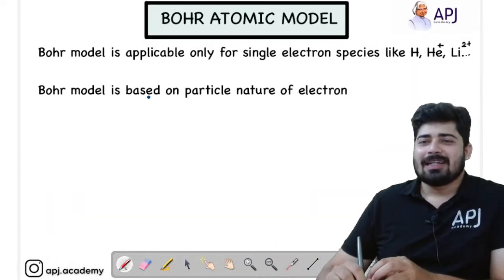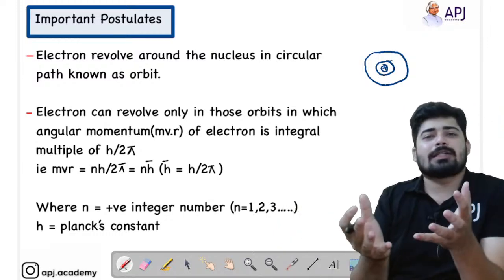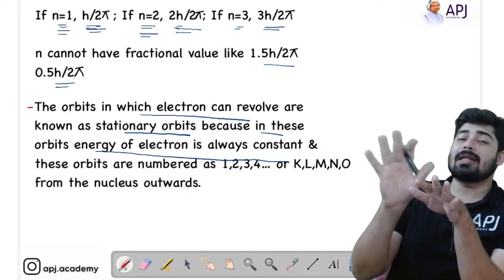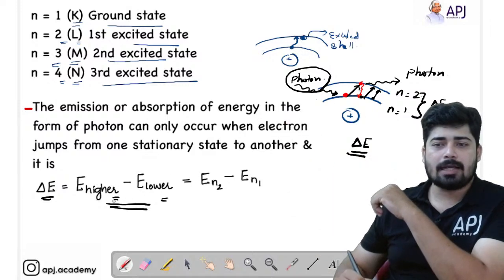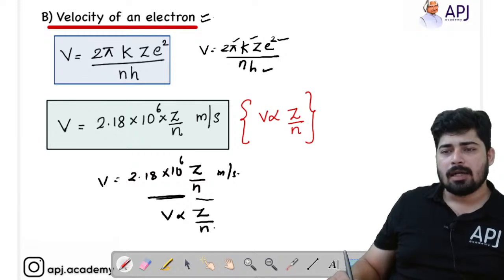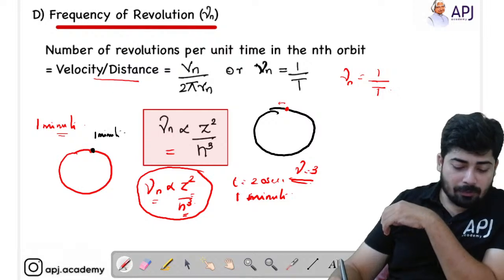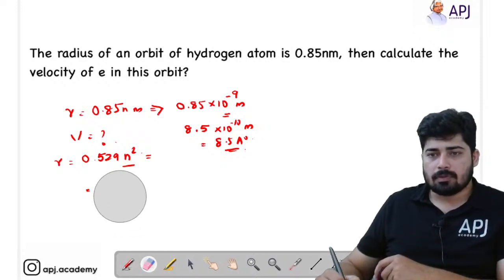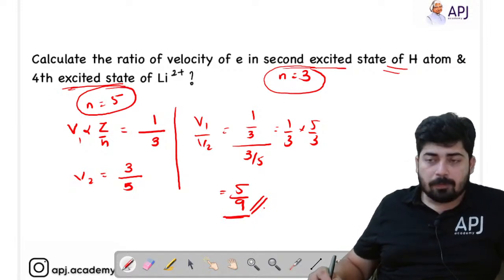JEE: Atomic Structure - Bohr's Model | APJ Academy JEE | JEE 2023 | Chemistry | Roshan Ahamed